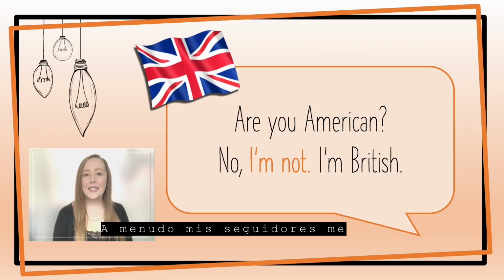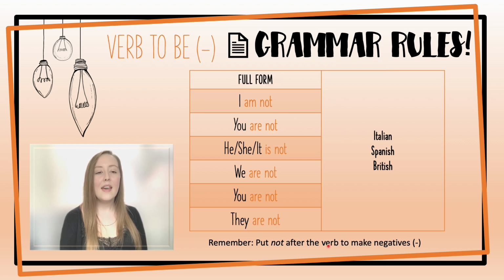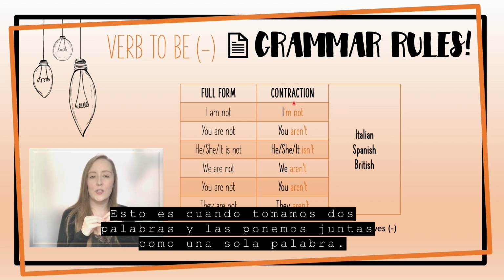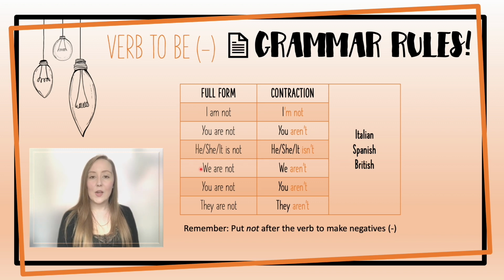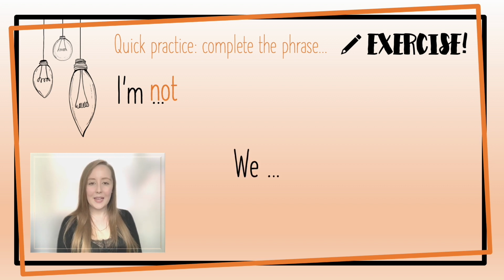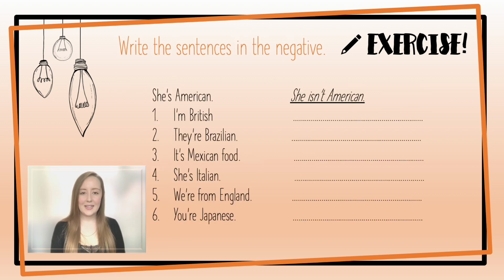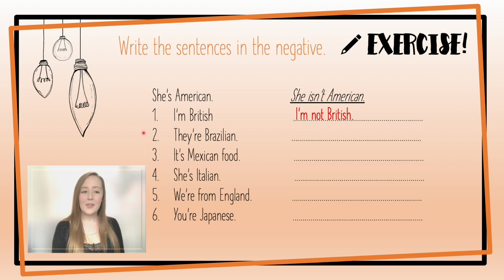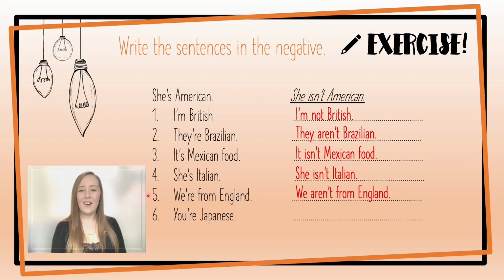Free English Course for Beginners Lesson 6| Verb To Be Negative | Curso de Ingles| A1-A2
In today’s lesson, we learn the verb to be in the negative form. Hope it helps 🪴